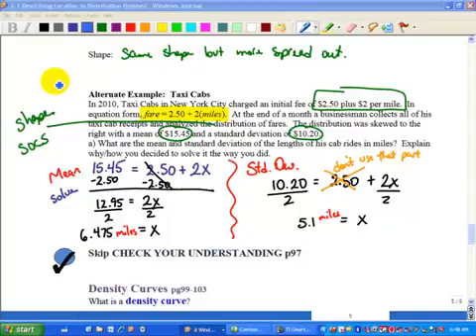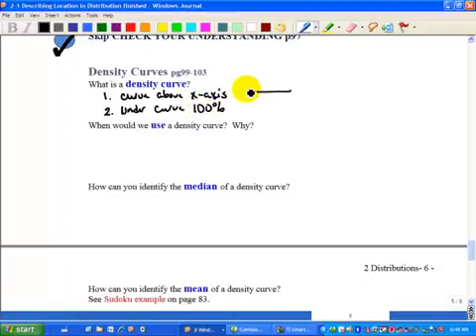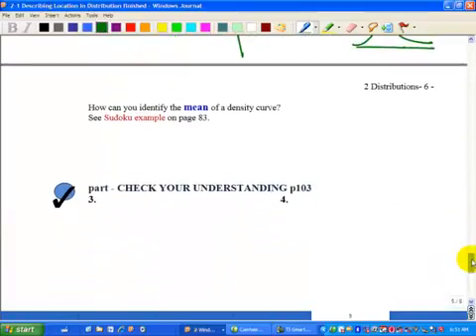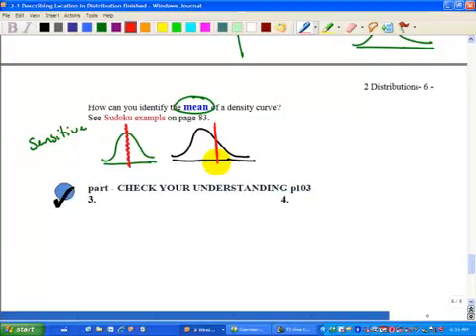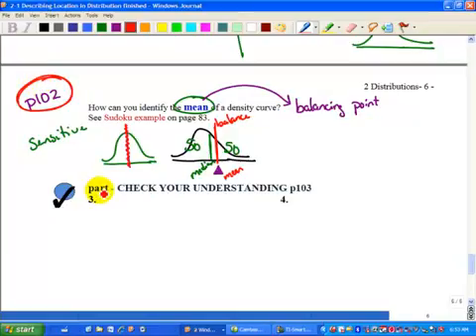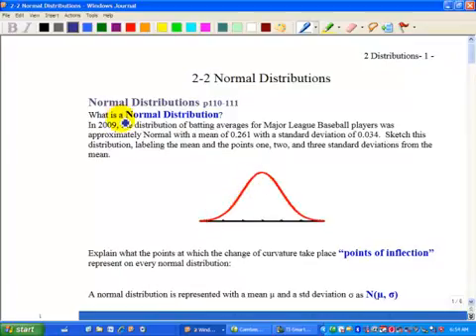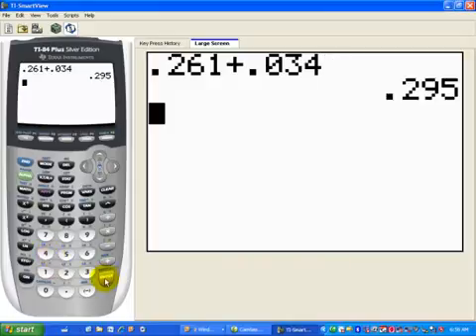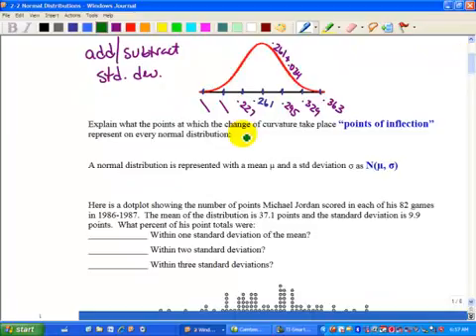2 2 Normal curve storyboard1